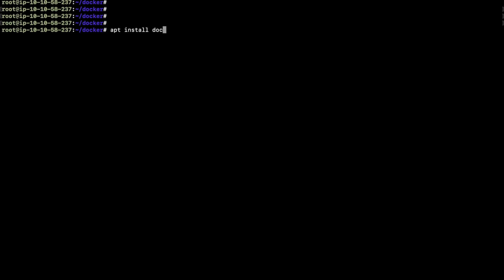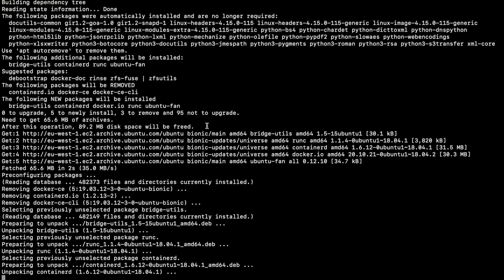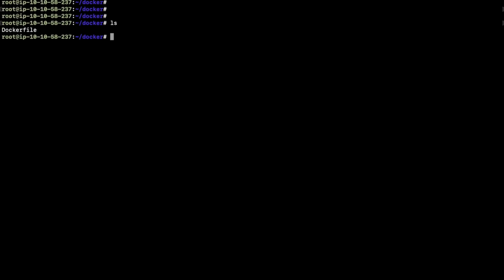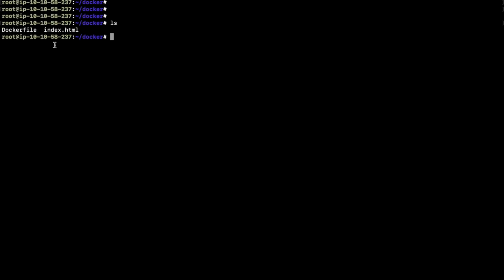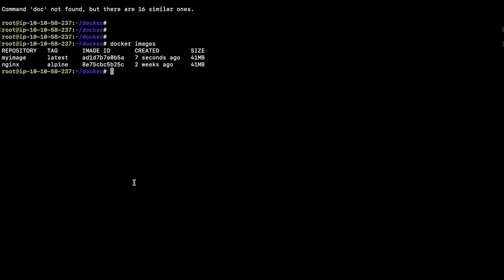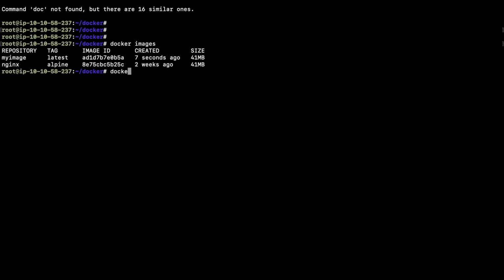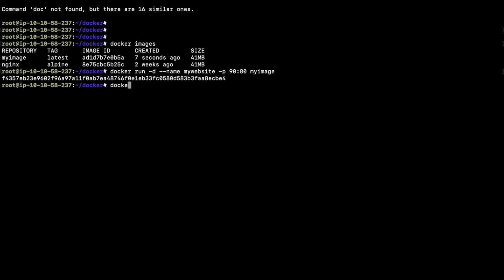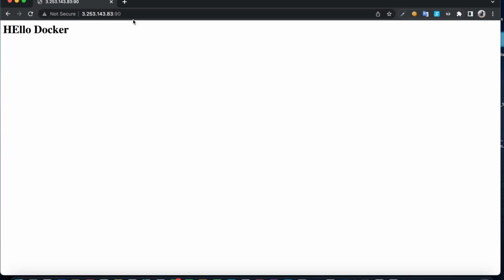Run your first Docker container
Docker is a containerization platform that allows developers to package their applications and dependencies into a portable container. Containers allow applications to run consistently across different environments, including development, testing, and production.

Once Docker is installed, you can create a container. A container is a lightweight, standalone, and executable package that includes everything needed to run an application, including code, libraries, and system tools.